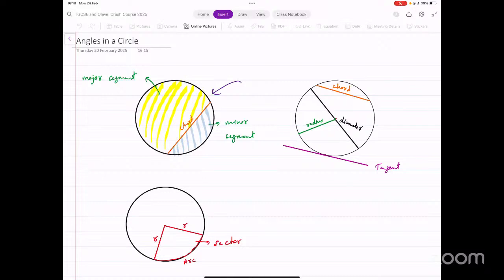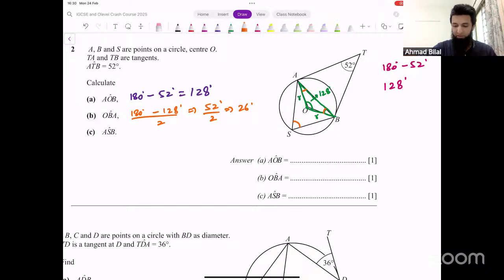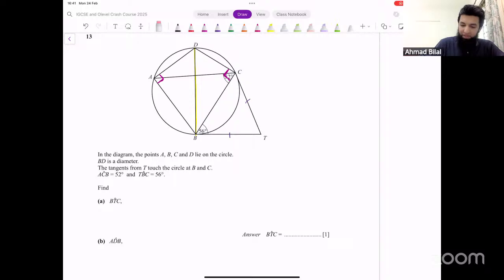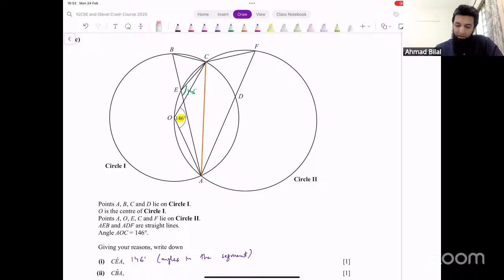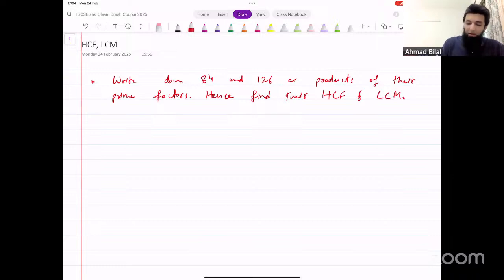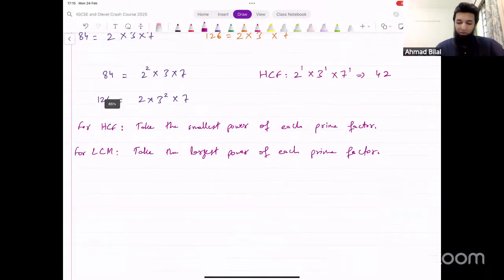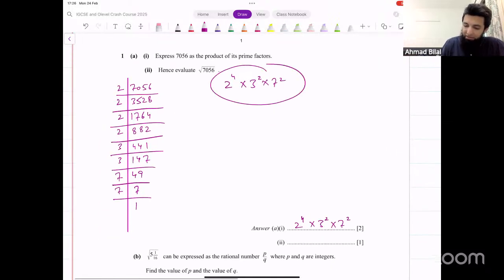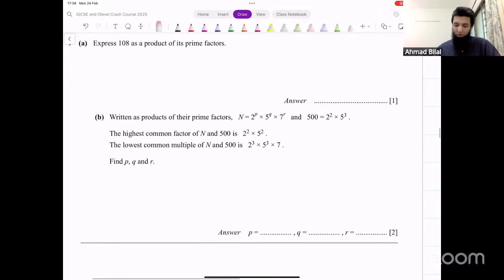Circle Properties | HCF, LCM | IGCSE/O-level Crash Course 2025